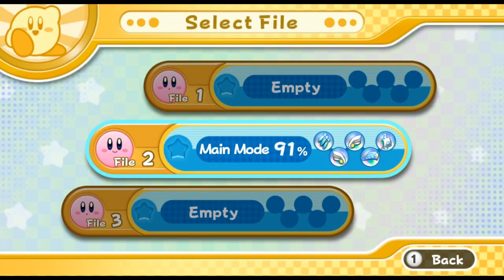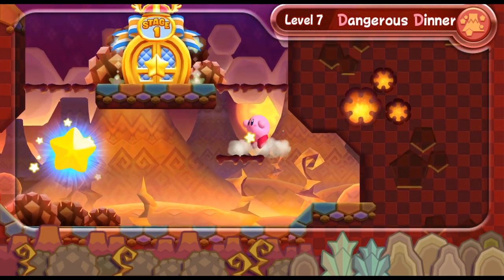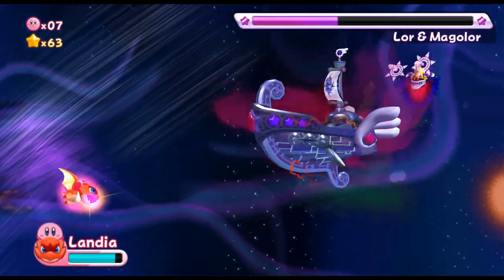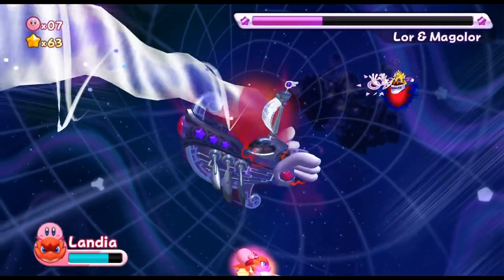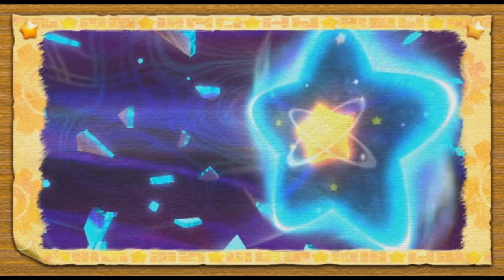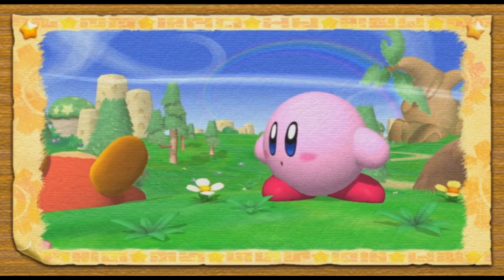Kirby's Return to Dream Land - 24 - on the threshold of liberty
turns out the return to dream land was the friends we made along the way